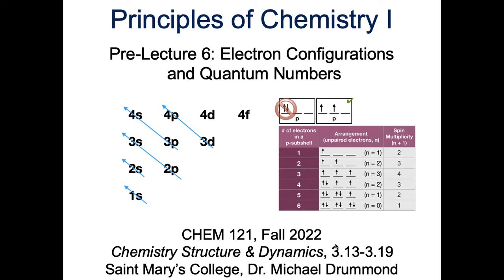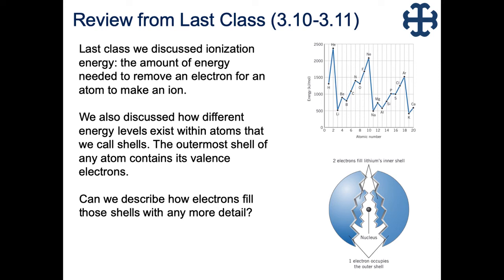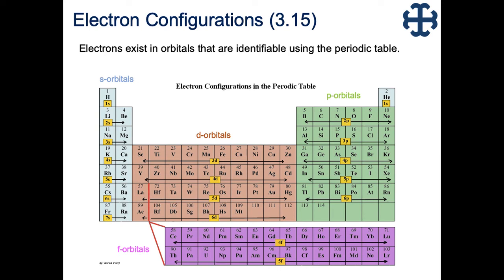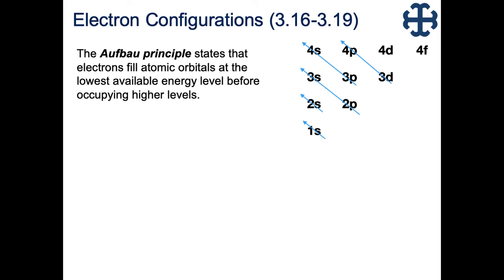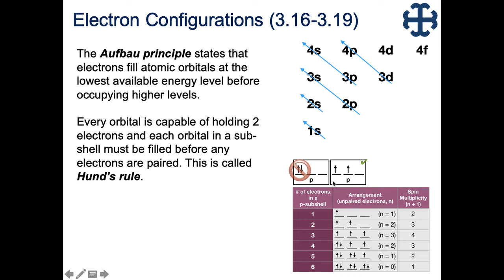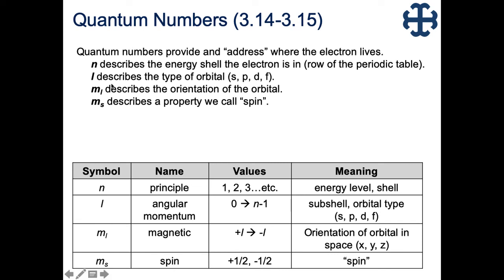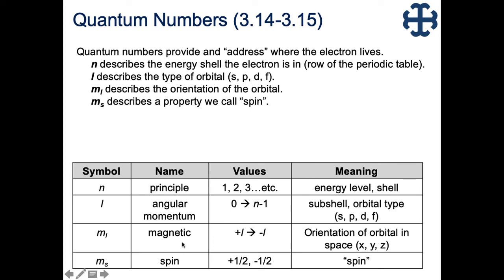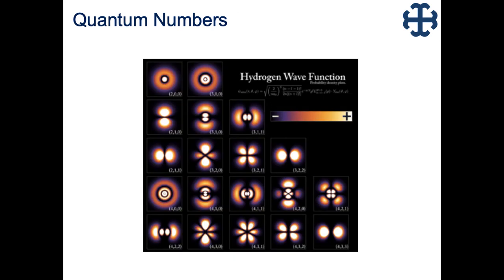Fa22-CHEM121-Pre-Lecture 6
Quantum numbers and electron configurations.